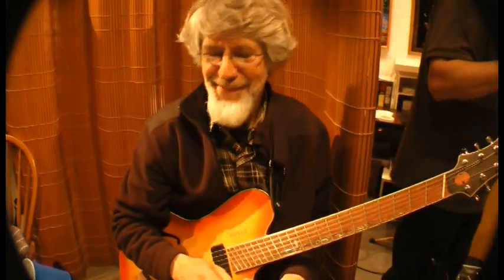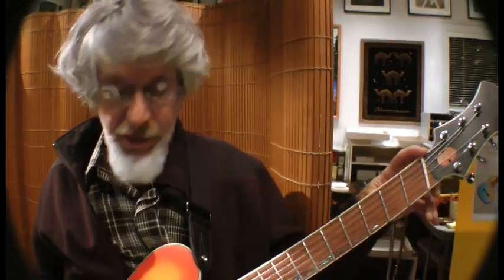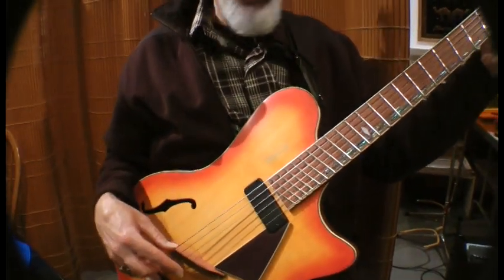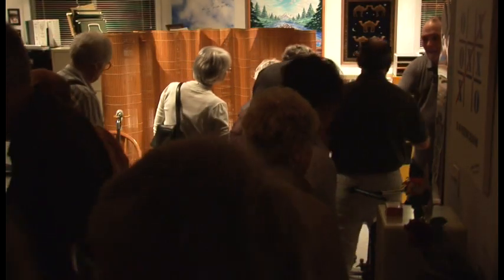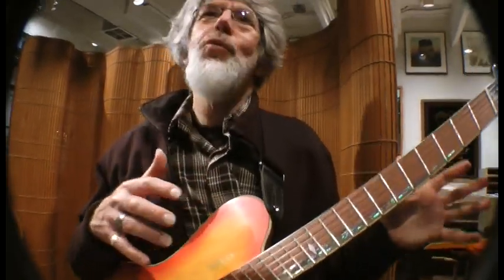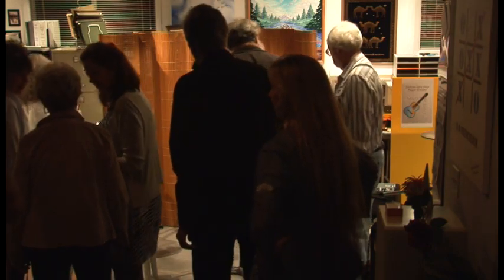Don Latarski at Mason Williams' Home Concert - Novax guitar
Don Latarski with Mark Schneider and Dennis Caffey
May 25, 2012
Party for Carlos Barbosa-Lima